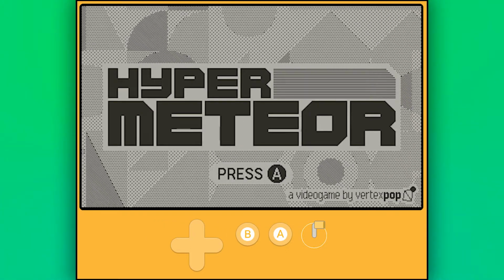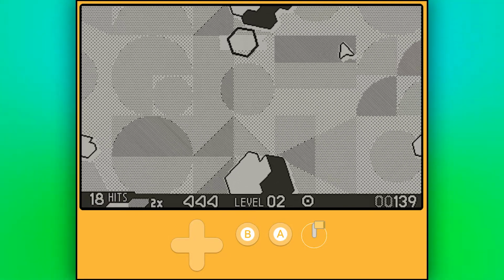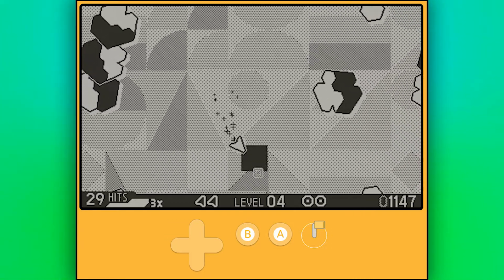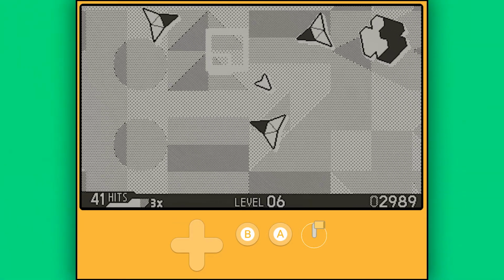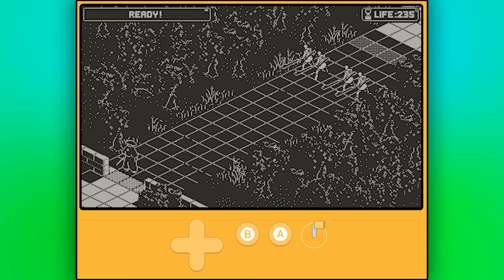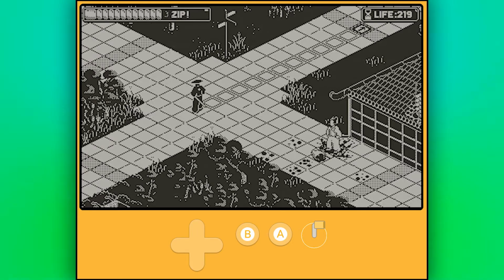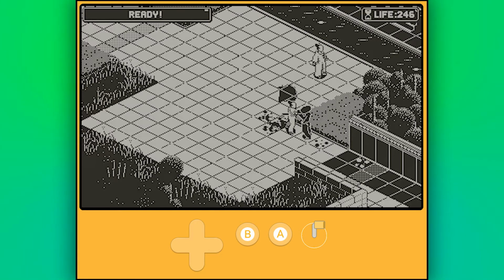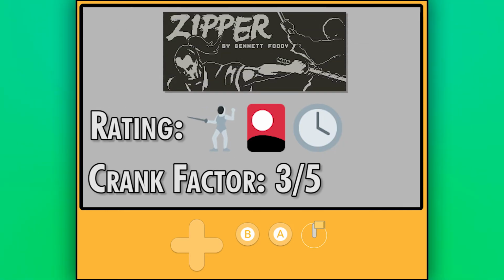Hyper Meteor & Zipper | Playdate Games Week 6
Hyper Meteor and Zipper are Playdate Season 1's Week 6 games, and I couldn't be happier with them! One is a fast-paced arcade shooter, the other a strategic action game. Watch to find out why this is my favorite week of games so far.

00:00 Intro
00:20 Hyper Meteor
05:50 Zipper
12:16 Outro